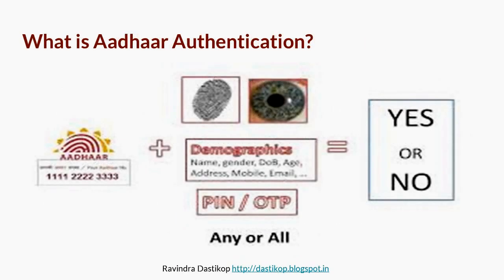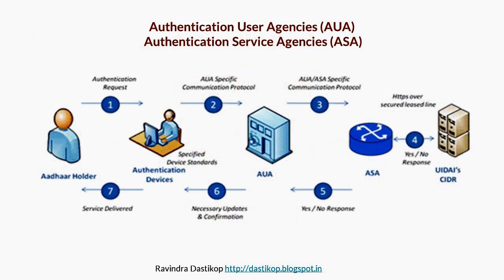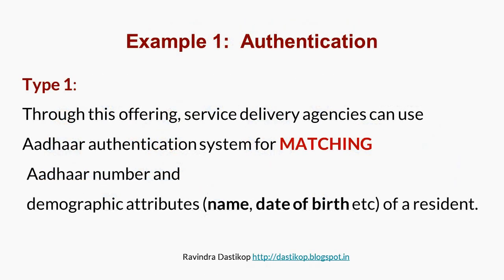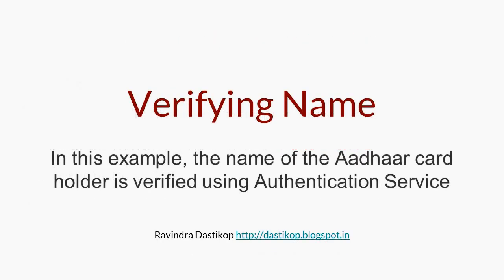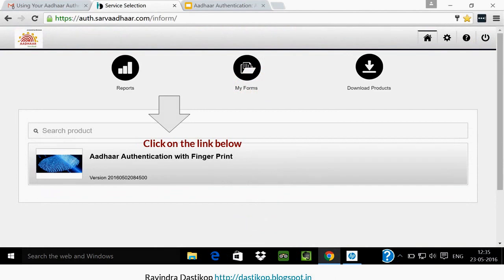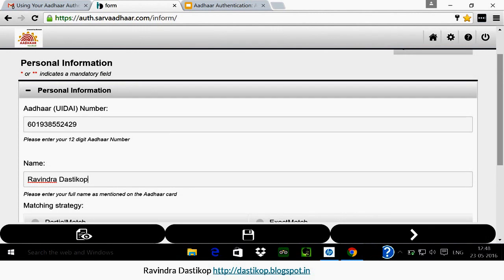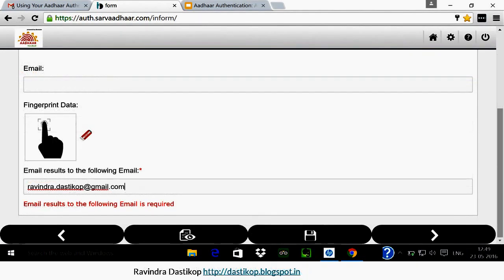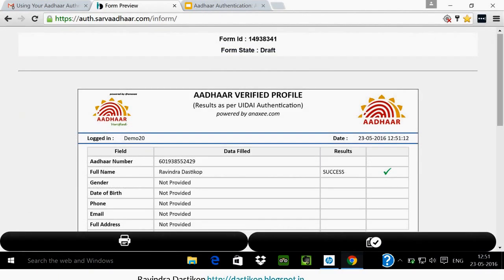2020 IndiaStack Developer - A Hands on Course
At the end of this session, the student  will be able to
1. Explain meaning of  Aadhaar Authentication
2. Understand how to submit Aadhaar number and name and get it verified using a third party Aadhaar Authentication service.
3. How to integrate Aadhaar authentication into applications

Aadhar became the India stack. We have also come up with many such stacks, and many more are in the offing. We also have public digital platforms. They allow lot of digitalization that get seeped into our lives. There are UPI, GST, etc. We have also allowed entrepreneurship to ride on our platforms. India has emerged as a leading startup nation, with over 9,000 startups. Companies are able to sell via e-commerce, which is the highest in the world.